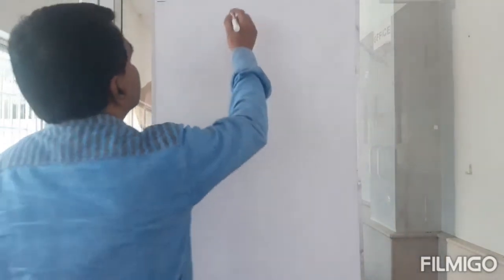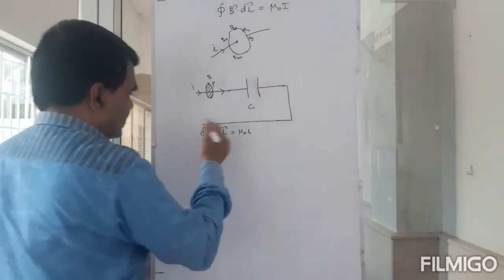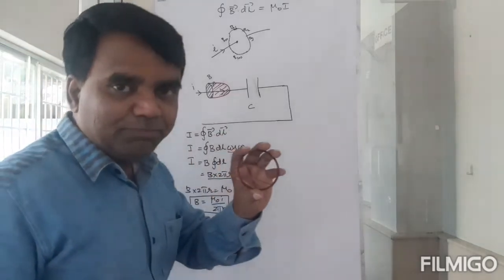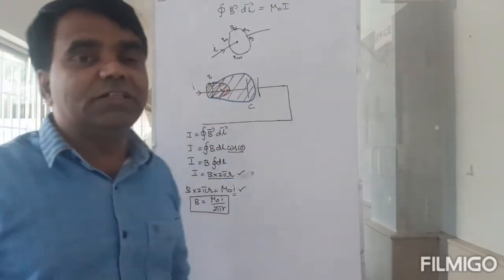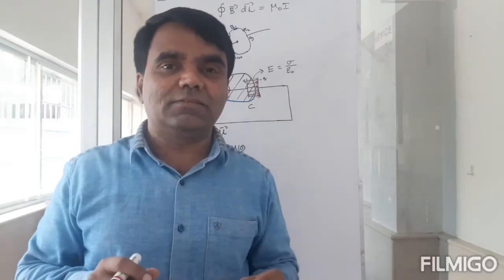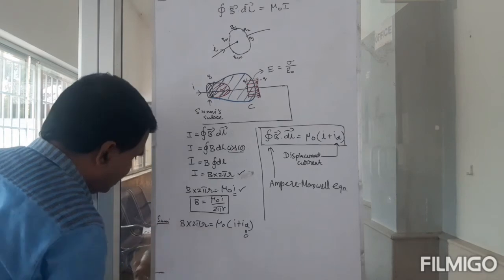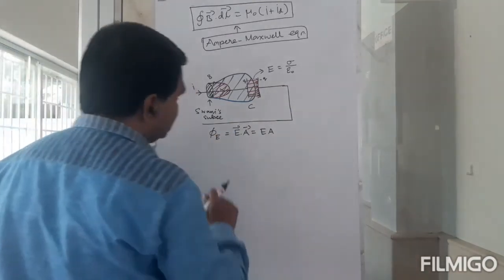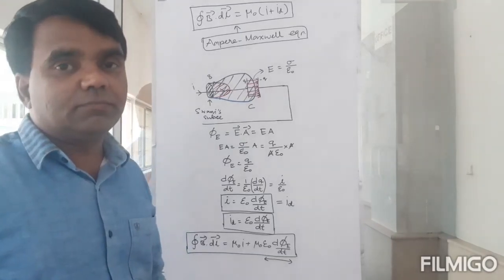Lesson 8: Electro Magnetic Waves (1)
Introduction. Displacement Current.